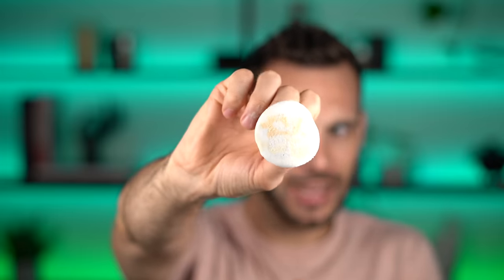FAKE A$$ Givenchy Prisme Powder | REAL vs FAKE | BOTH BAD?!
VEVO: NADIVEVO